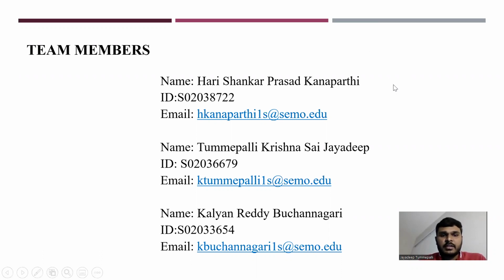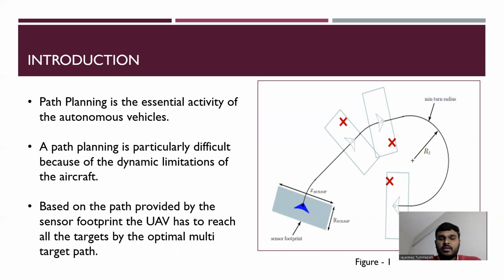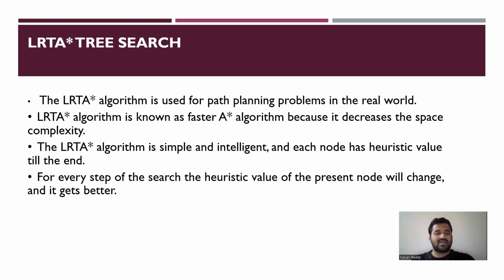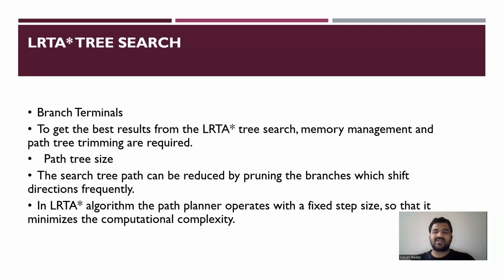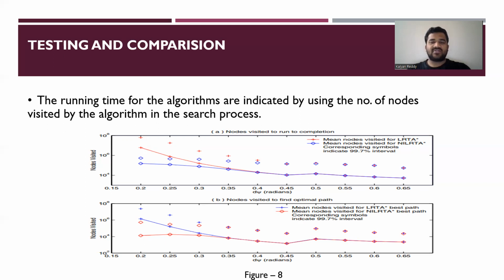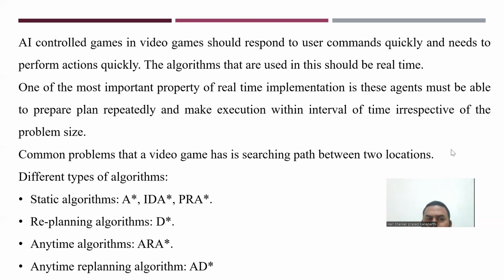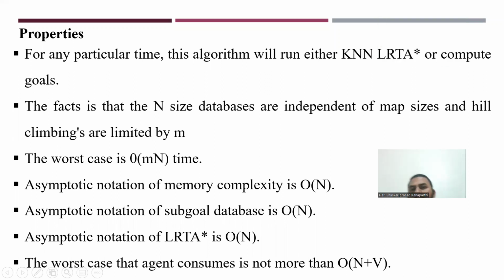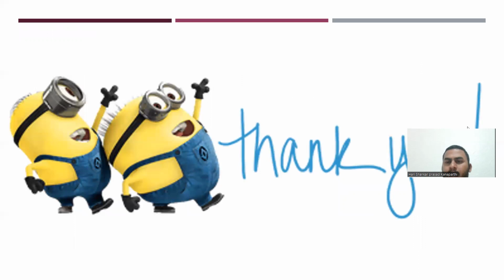Group presentation 4